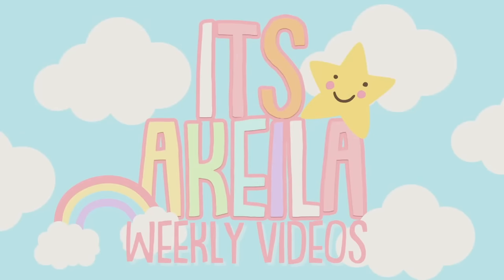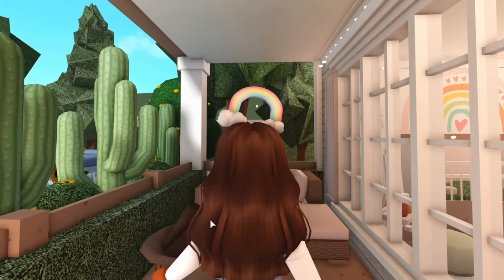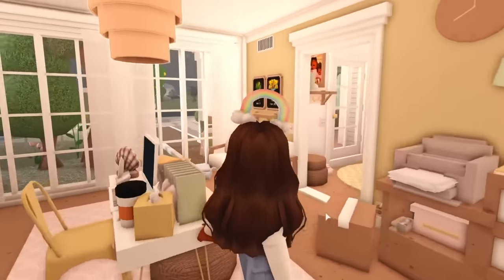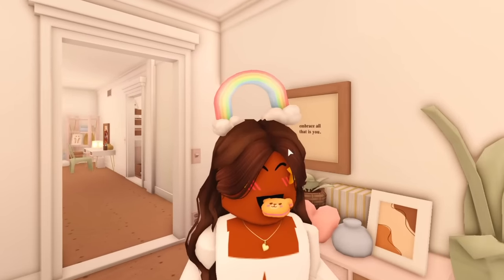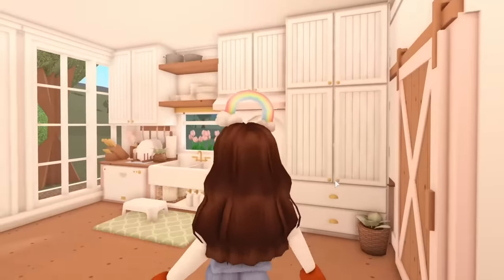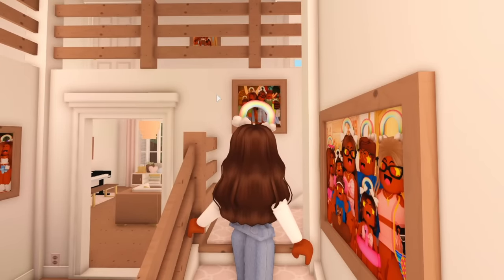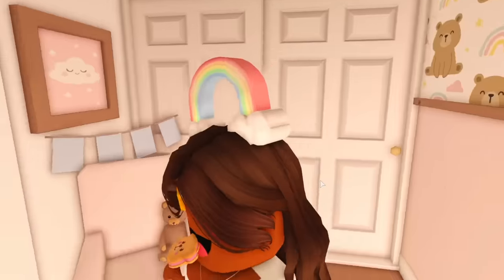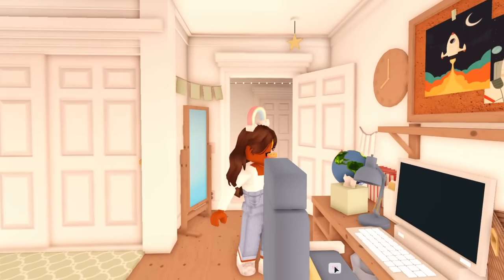Collins Family Roleplay HOUSE TOUR! *CUSTOM FURNITURE* Roblox Bloxburg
💖🌈hii akeilanators
☁️today i give you all the fully decorated tour of our new bloxburg roleplay house! i do not plan on sharing the layout anytime soon but i hope you love this house as much as i do😋
🏷build hack credits
bunny @itsFloatie
printer and desk organizer @Yumekookie

☁️instagrams
 itsakeila.yt

akeila.collins